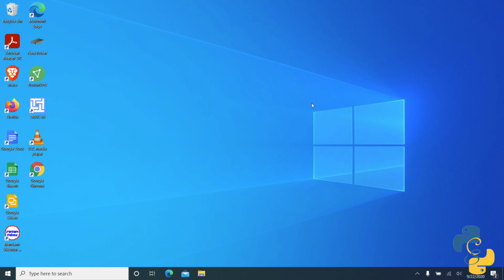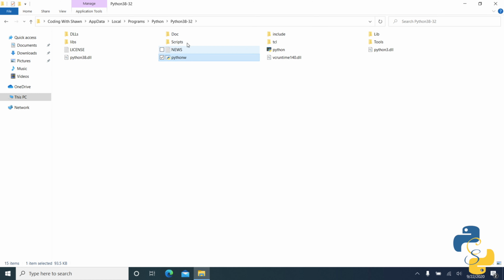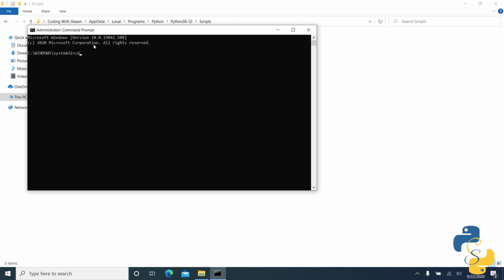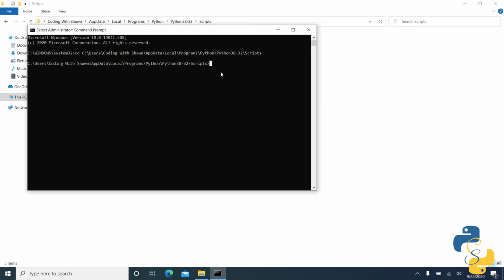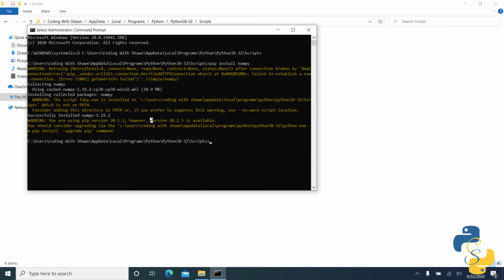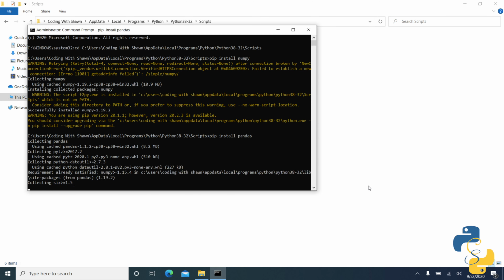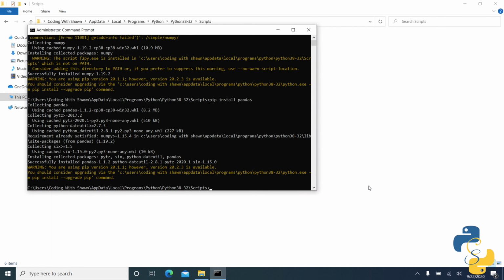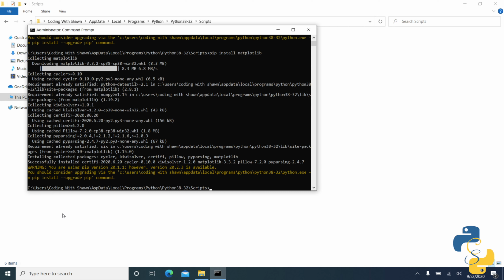How To Install Numpy, Pandas, and Matplotlib - Part 1 [4K]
UPDATE: The Series has been renamed to simply: Data Science and Machine Learning in Python

This video is a detailed guide for you, on how to install NumPy, PANDAS, and Matplotlib/Matplotlib.pyplot. Enjoy the video, and of course, as always, feel free to comment down below for any questions, feedback, suggestions, or of course, comments.
This video is about how to install NumPy, PANDAS, and Matplotlib.